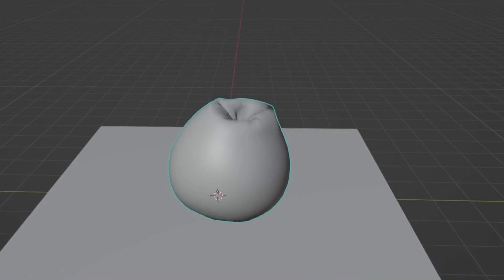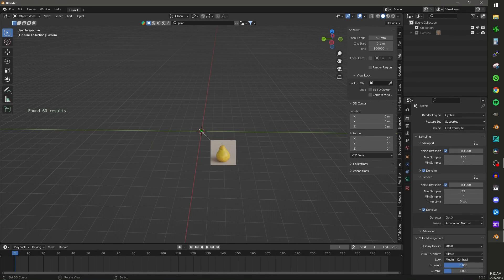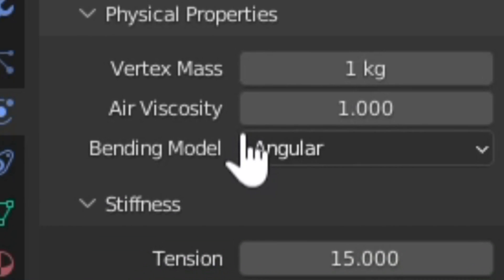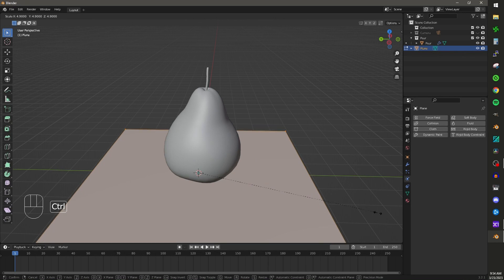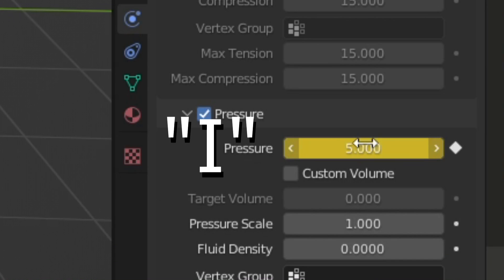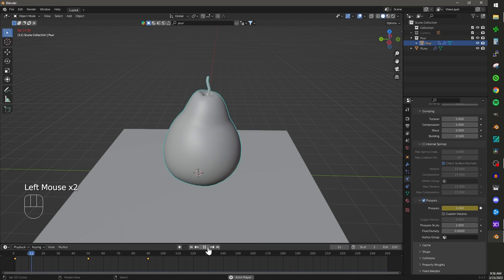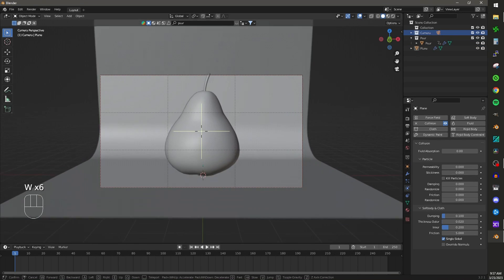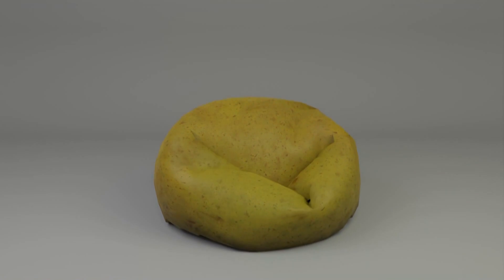Deflate ANY Object in Blender in Under 3 Minutes| Blender Quick Tutorial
Here's how you can deflate any object with the cloth modifier in Blender in under 3 minutes

00:00 Intro
00:10 Adding an Object
00:55 Adding collision
01:18 Animating the deflate
01:49 Scene Setup
02:19 Outro